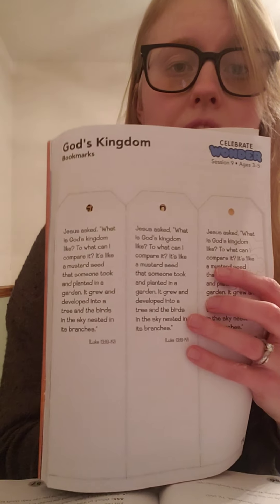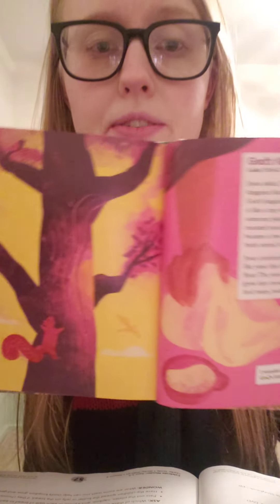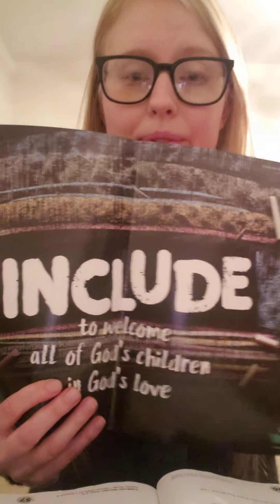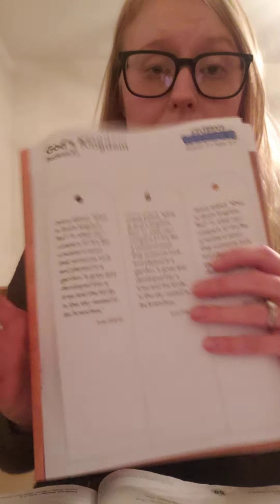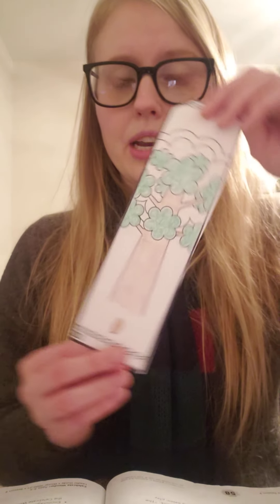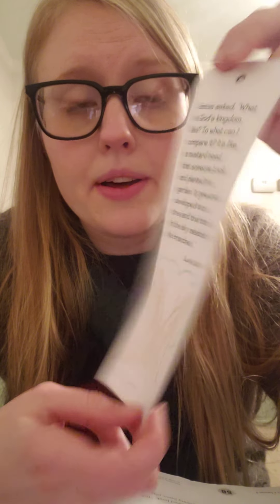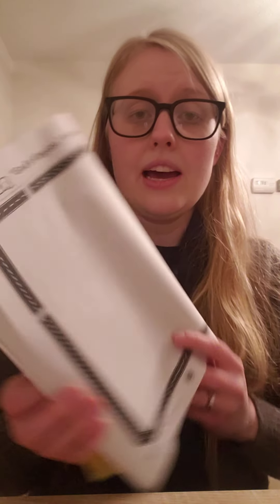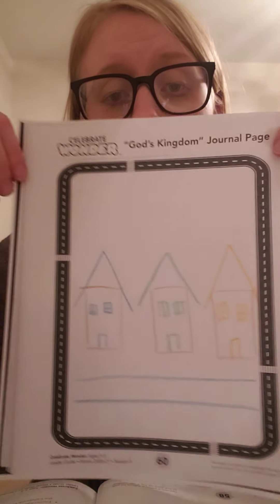Ages 3-5 Sunday School, 1/31/21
To download and print the handouts referenced in this video, visit our